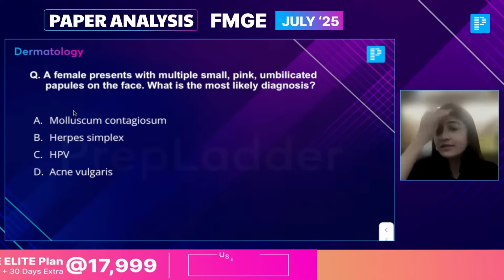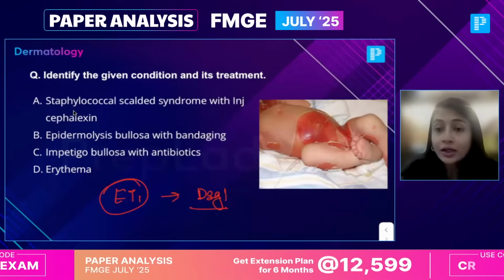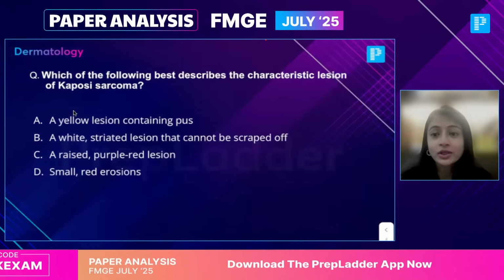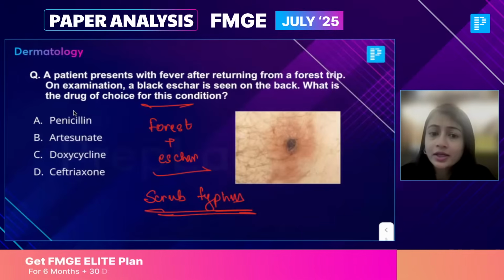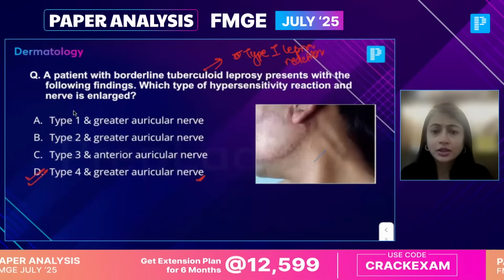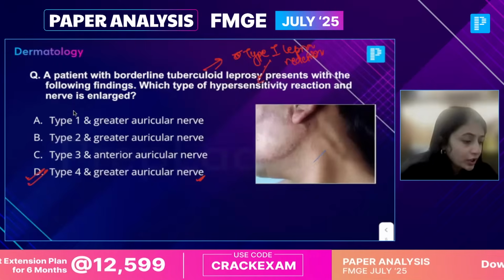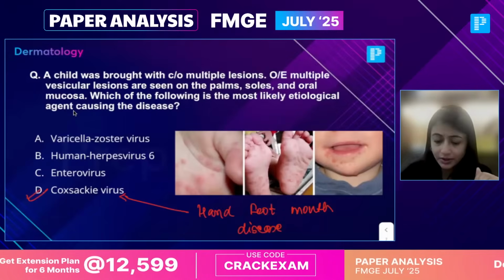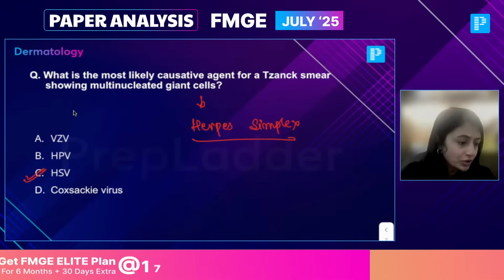FMGE July '25 Dermatology Recall by Dr. Khushbu Mahajan🔍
Your FMGE score can fetch your exciting rewards.

📅 The FMG July 2025 exam is done — now it's time to analyze, revise, and reinforce! In this power-packed session, Dr. Khushbu Mahajan dives deep into the Dermatology recall questions from the 26th July FMGE exam. Get expert insights and key takeaways to sharpen your preparation for the next attempt.